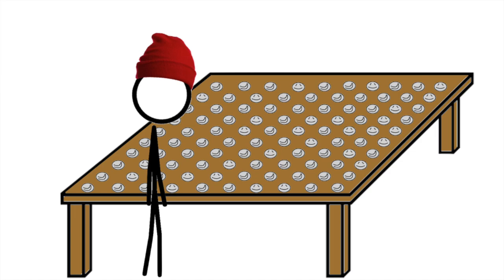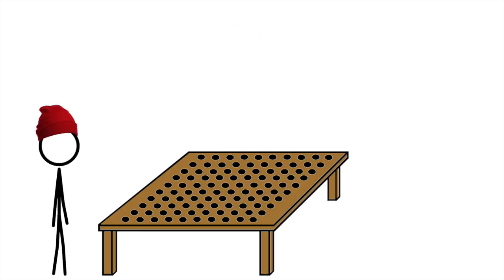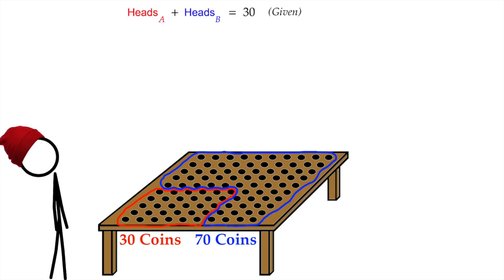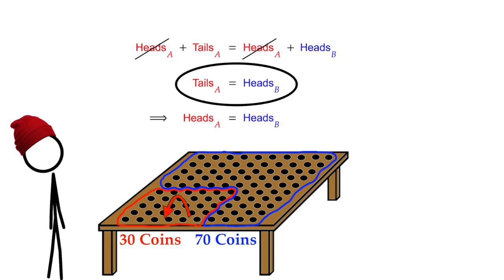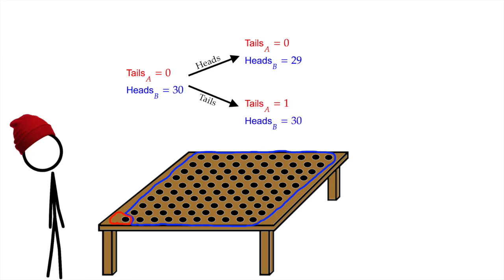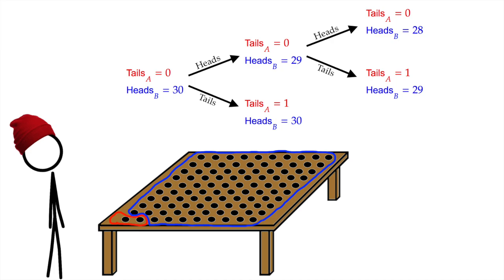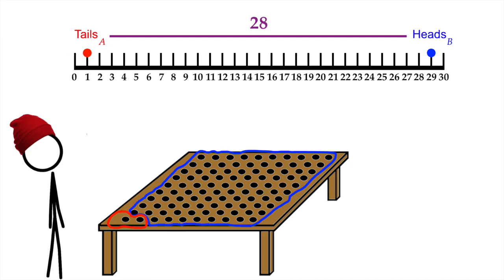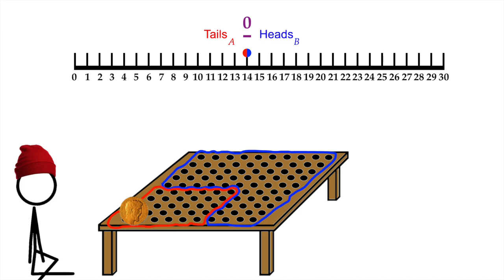Divide 100 coins into 2 Piles with the Same # of Heads